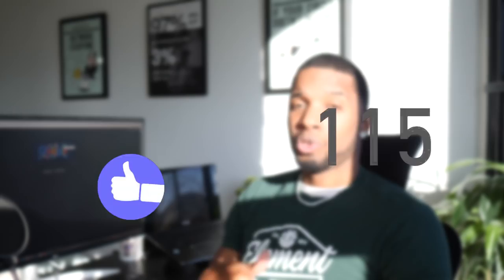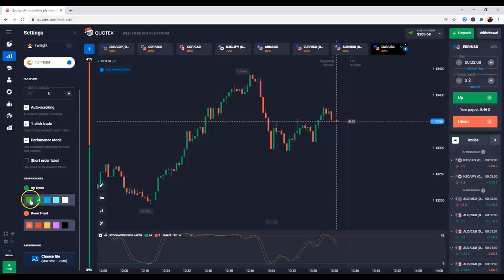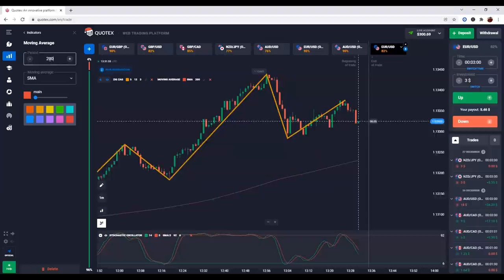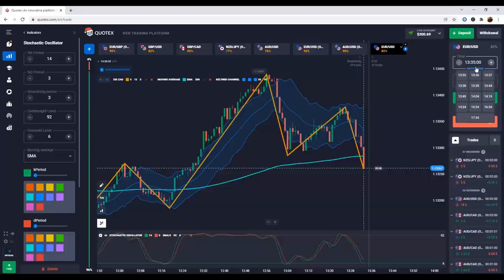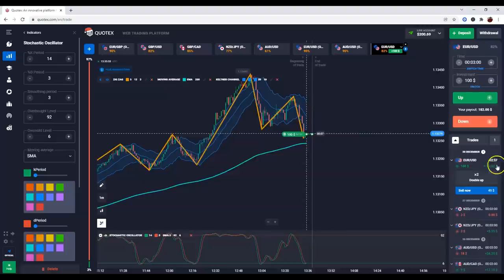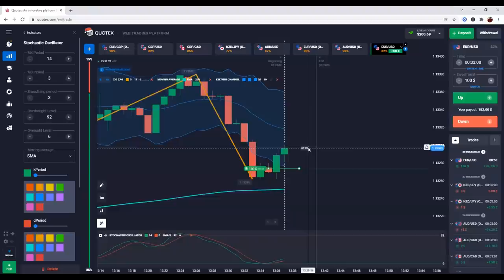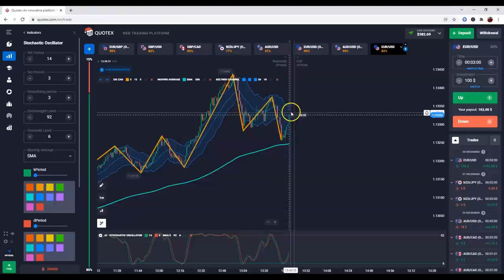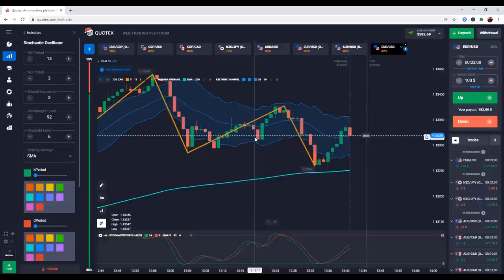WHY YOU NEED 2 BINARY OPTION BROKERS | JEREMY CASH | QUOTEX